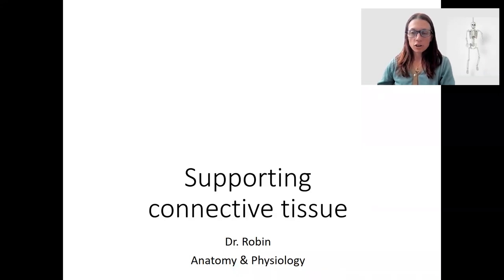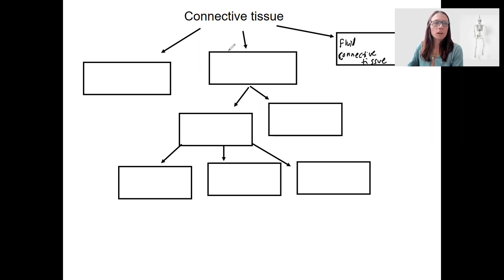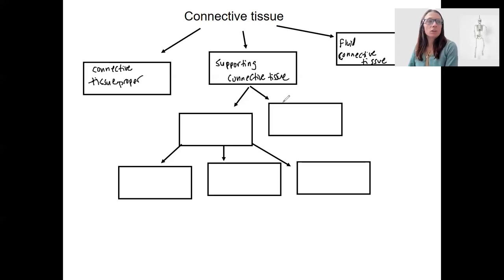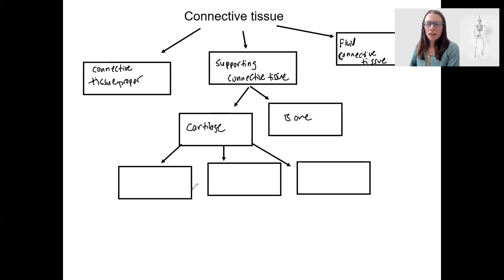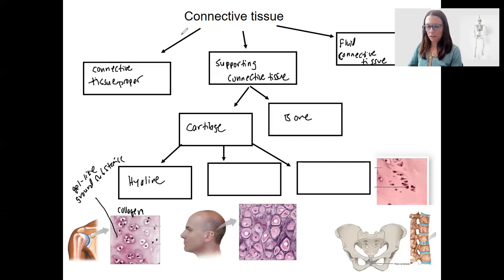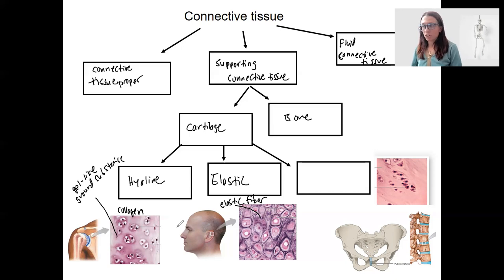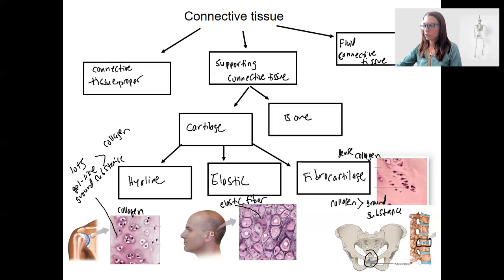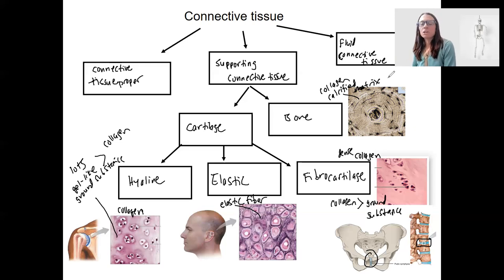5.2 supporting connective tissue